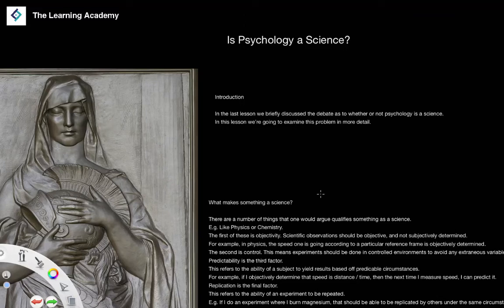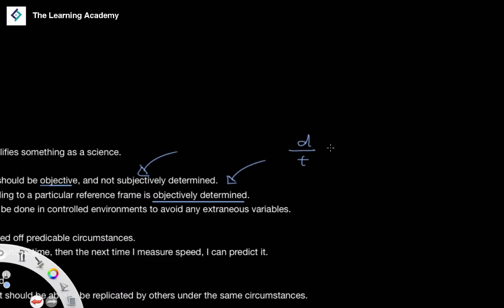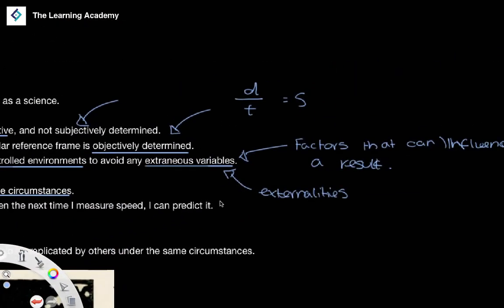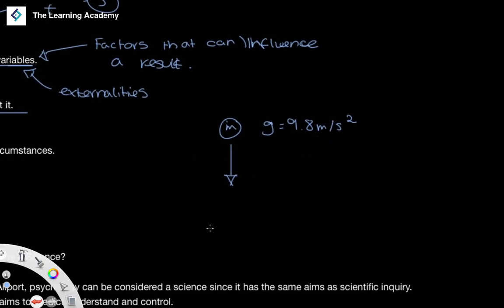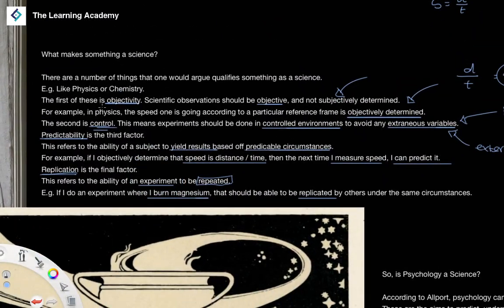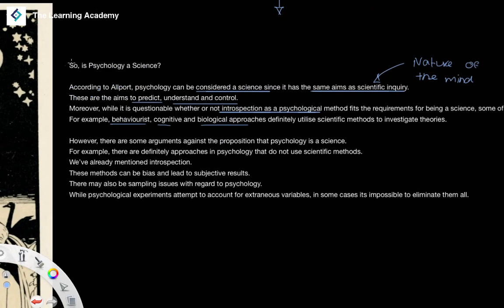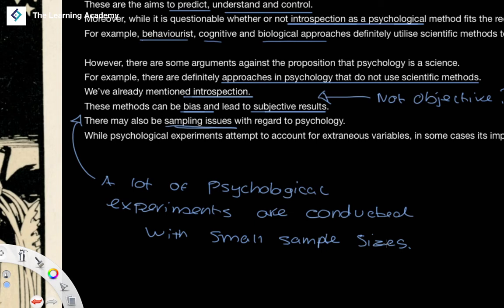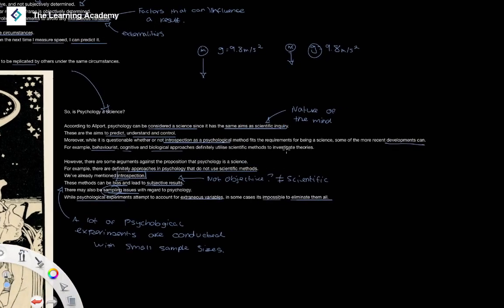A-Level Psychology - Is Psychology a Science?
In this lesson we're going address an interesting question within the realm of Psychology, we're going to discuss whether it is a science. In doing so, we're going to explore what it is to call something a science before applying these criteria to the study of Psychology.

A Level Psychology is an advanced-level course in psychology typically taken by students in the United Kingdom during their post-16 education, which corresponds to the final two years of secondary education. A Levels are a rigorous qualification that is equivalent to the final years of high school in the United States. A Level Psychology provides a comprehensive introduction to the field of psychology and is often chosen by students interested in pursuing psychology or related subjects at the university level.

- C. Flanagan et al, AQA Psychology for A Level Year 1 & AS Student Book (2nd edn, Illuminate Publishing, 2020).
- CGP Books, AS and A Level Psychology: AQA Complete Revision & Practice (CGP Books, 2015).